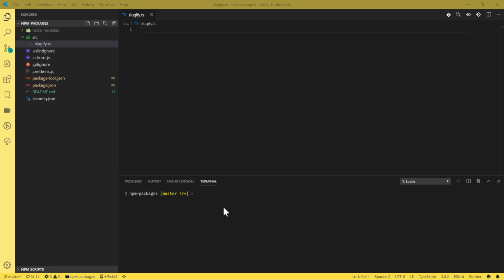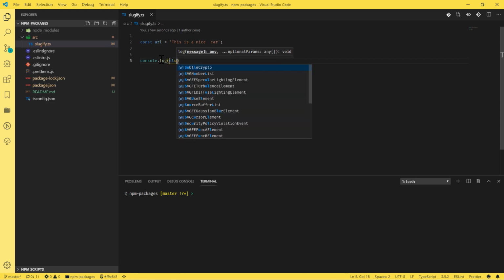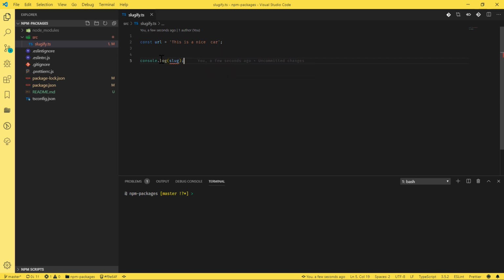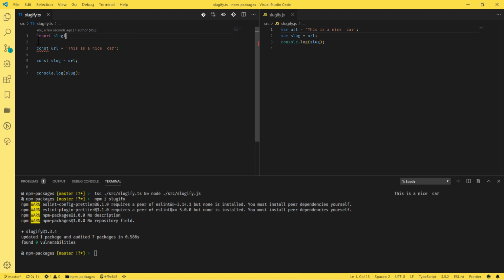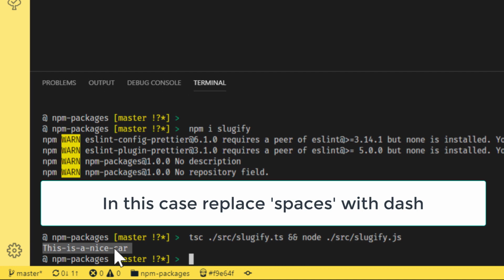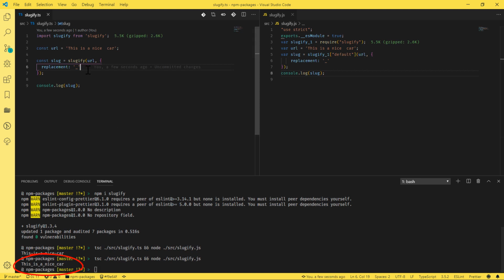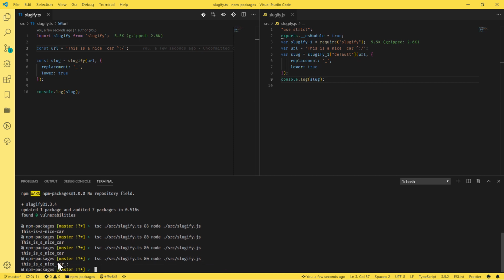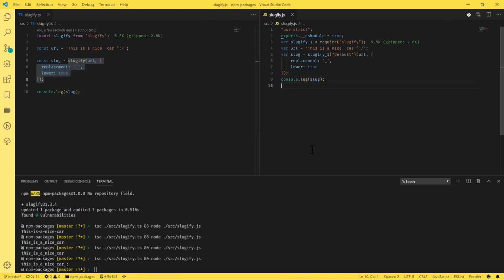Create a safe and user friendly URL with slugify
In this video you are going to learn how to use npm slugify package to create a user friendly and safe slug for your application.

Install slugify with npm:
npm i slugify

Install slugify with yarn:
yarn add slugify